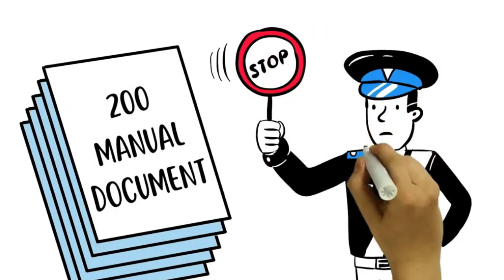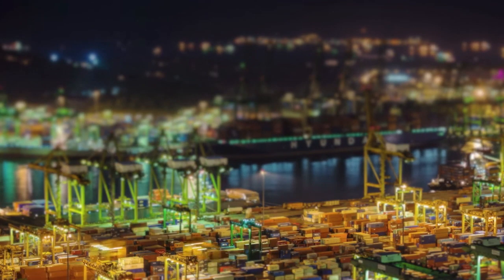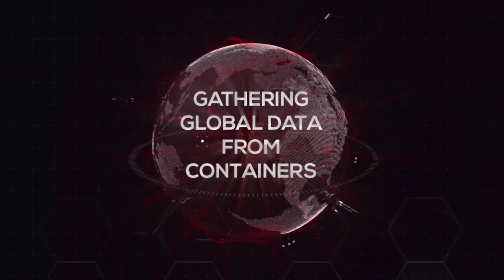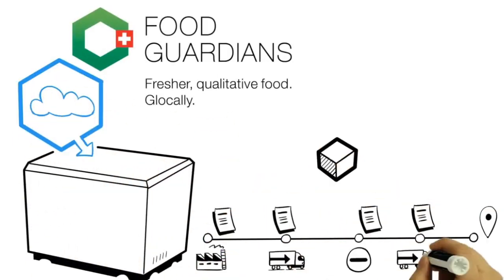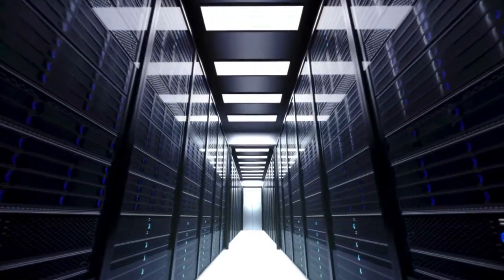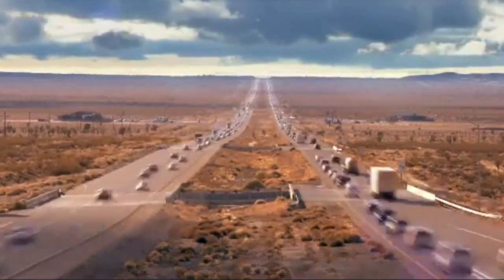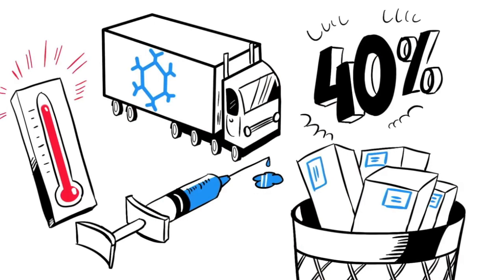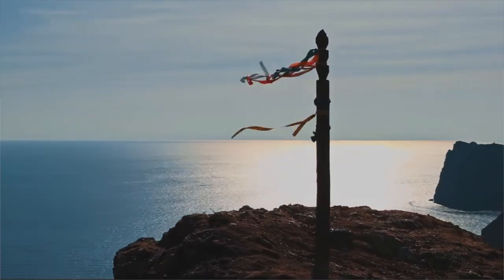Smart Containers a new era of logistics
And to get acquainted with the concept of the project in more detail, I recommend you to study all the necessary technical documentation, as well as their social resources on these links: